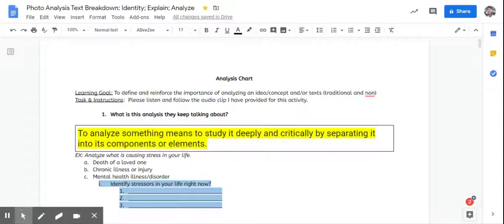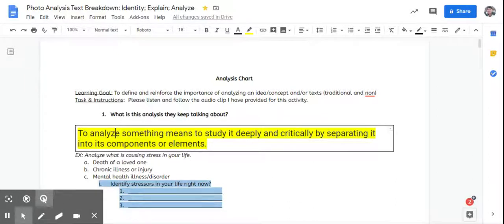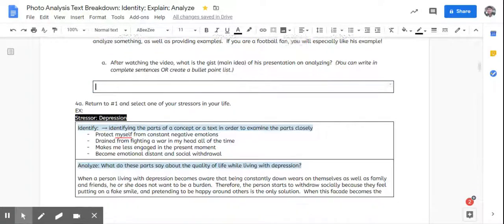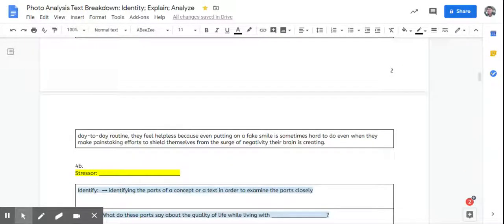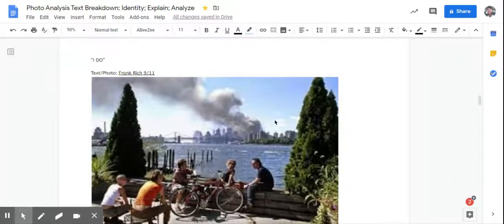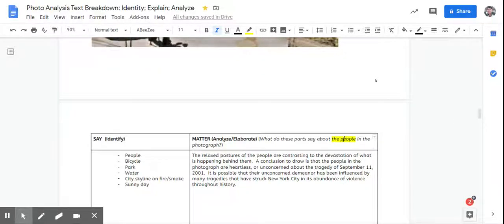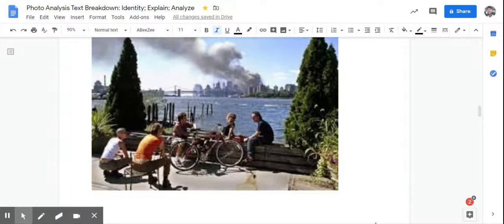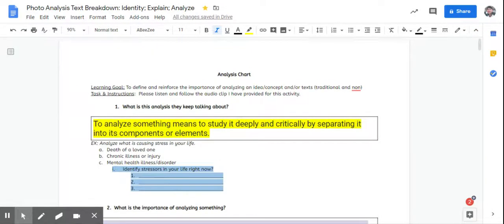Photo Analysis Text Breakdown: Identity; Analyze - Google Docs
Analyze Activity